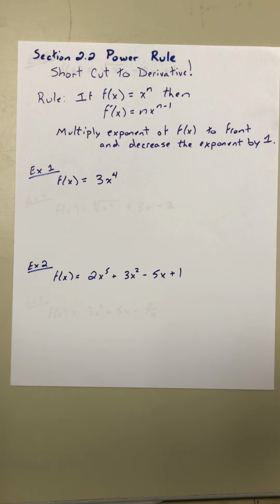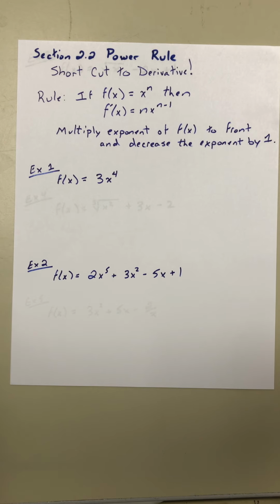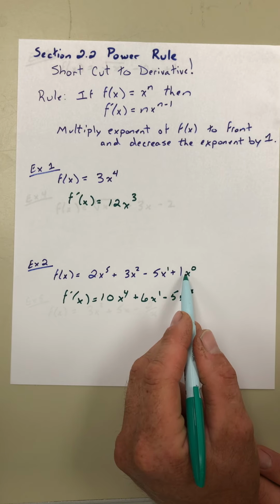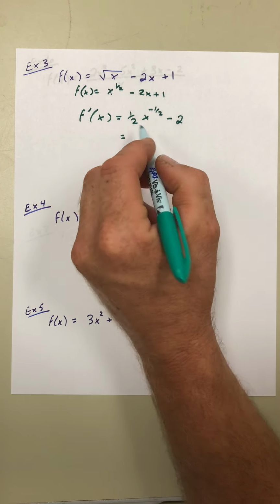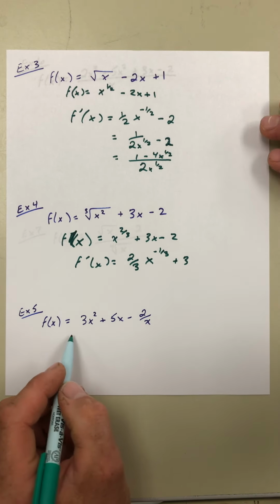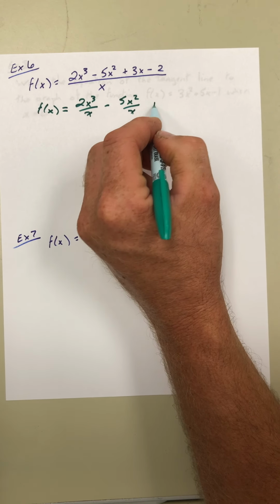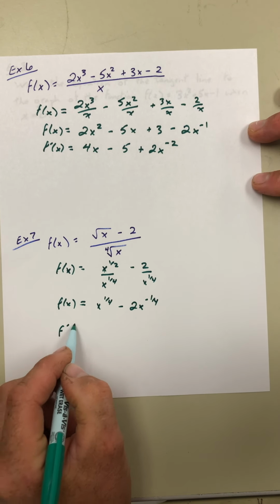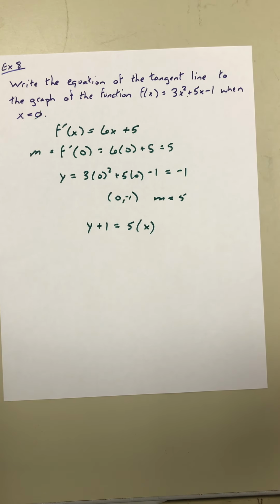Section 2.2 power rule basics